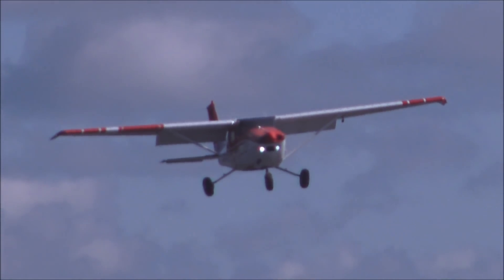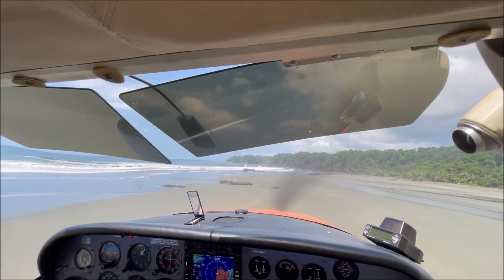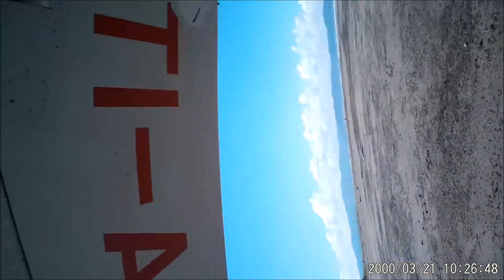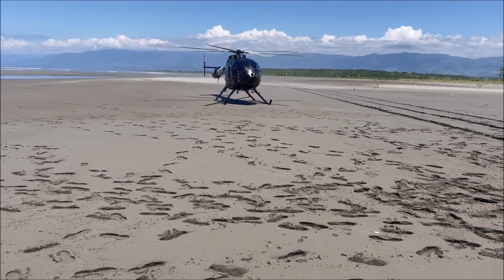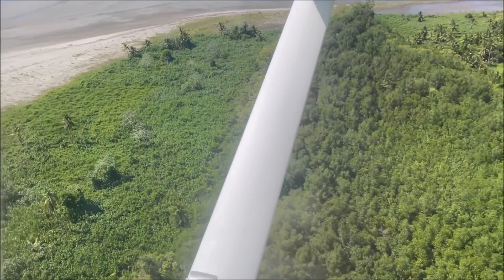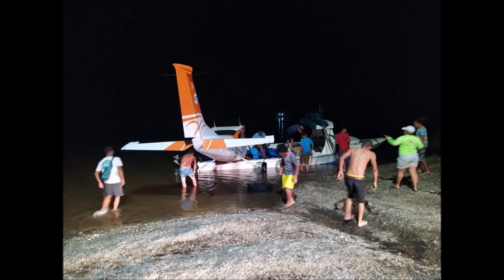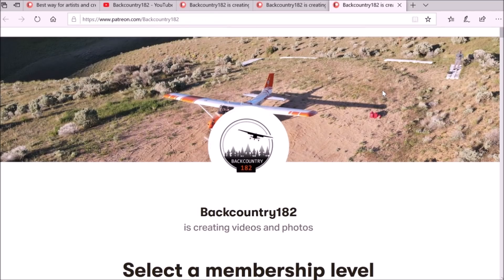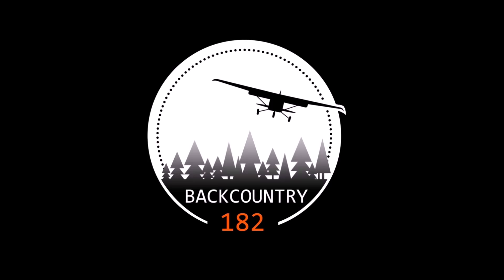Cessna 182 Crash Landing on a Deserted Island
Cessna 182 partial power failure.